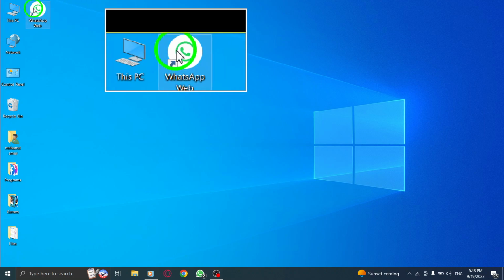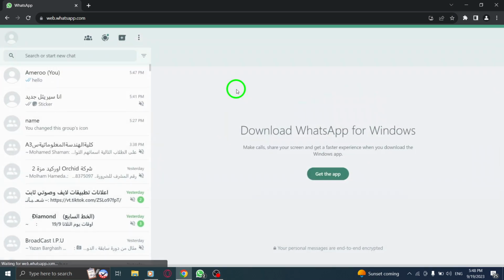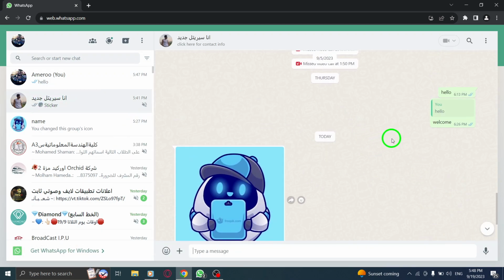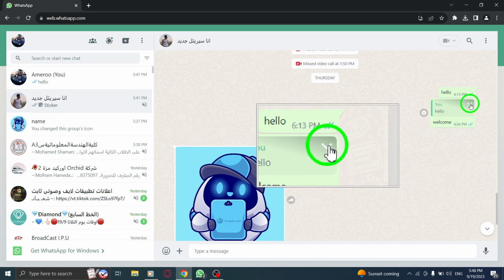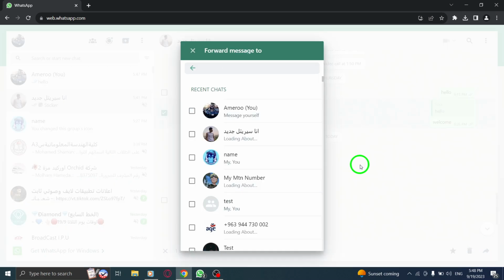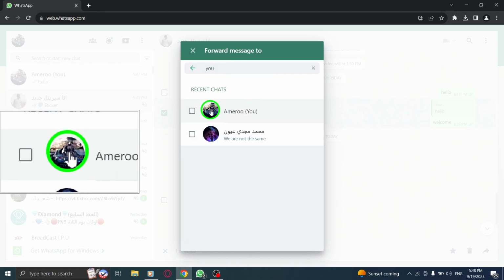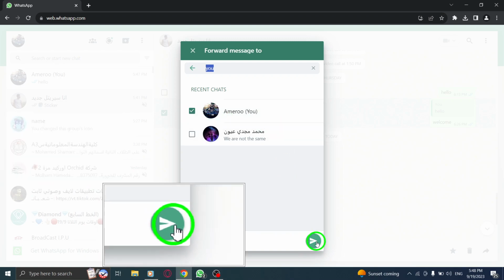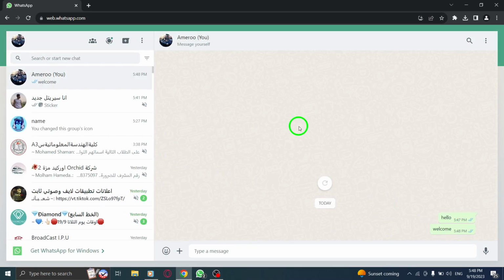How to Forward a Message to Yourself in WhatsApp Web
Learn how to forward messages to yourself in WhatsApp Web with our latest YouTube tutorial! Follow these simple steps to easily save important information or reminders:

1. Open WhatsApp
2. Go to desired chat and find the message you want to forward.
3. Click on the down arrow and select Forward.
4. Click on the Forward button.
5. In the search bar, type "you".
6. Check the box next to your account and hit send.

By following these steps, you'll be able to forward any message to your own WhatsApp account in no time. Unlock the full potential of WhatsApp Web today